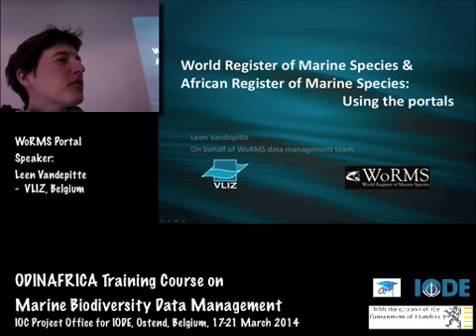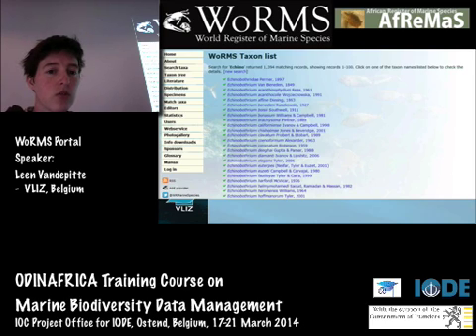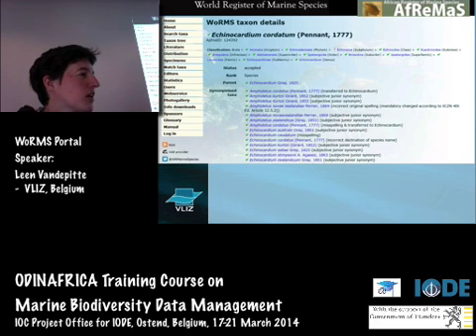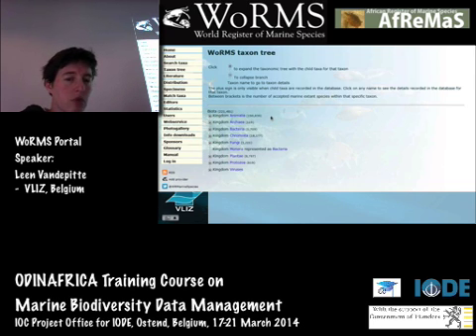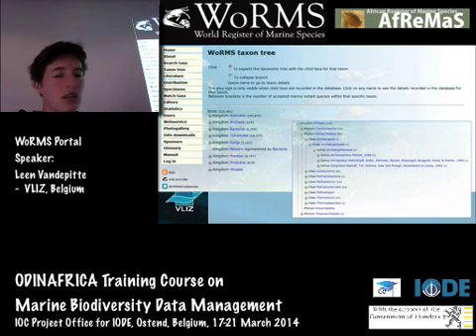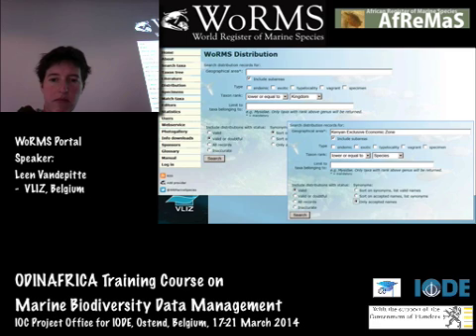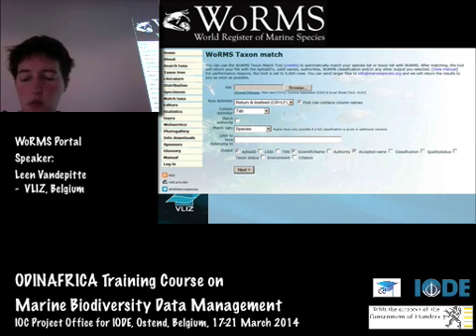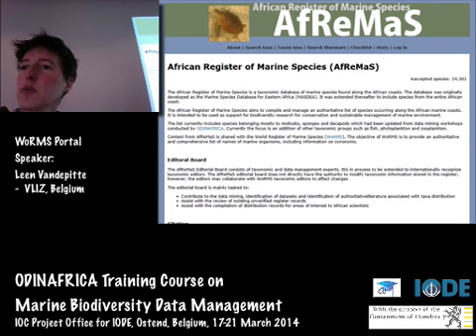Topic 7 - WoRMS Portal, by Leen Vandepitte